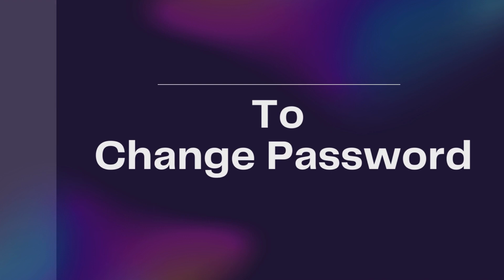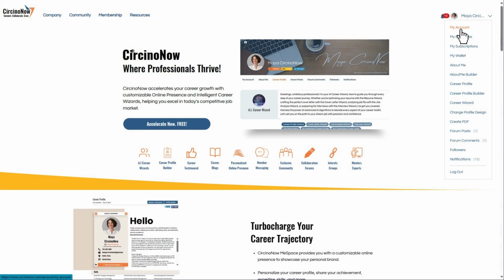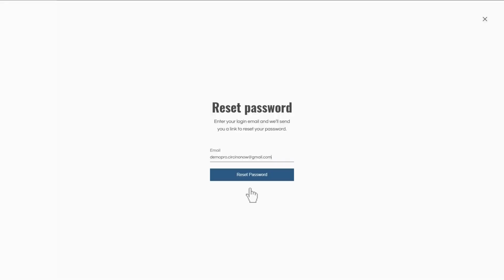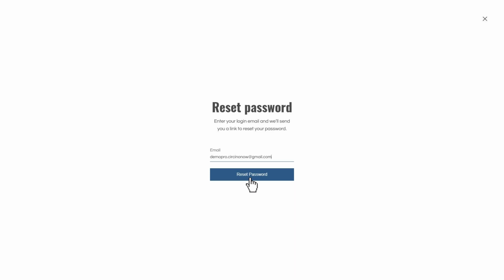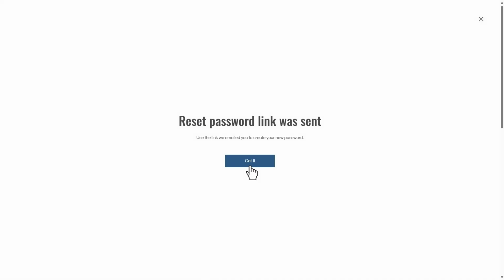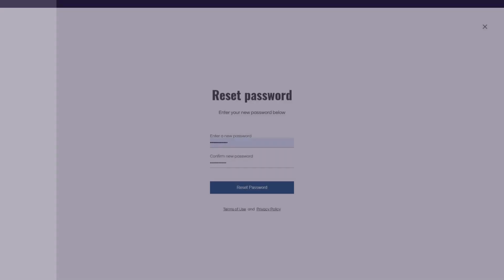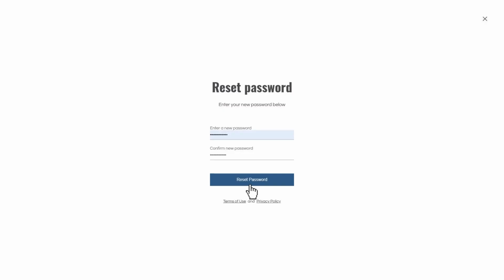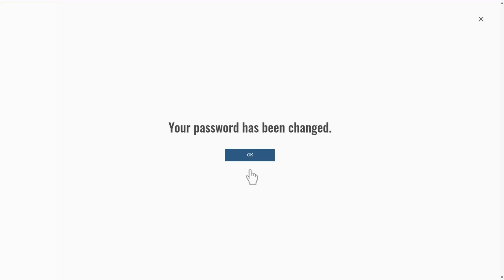How To Reset password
Hello, and welcome to CircinoNow's How-To Video Series! Thank you for joining us today. We're excited to show you how to make the most of our features and functionalities, so you can thrive as a professional.